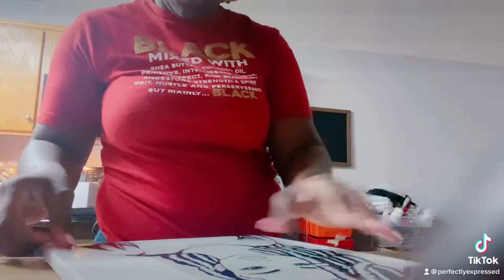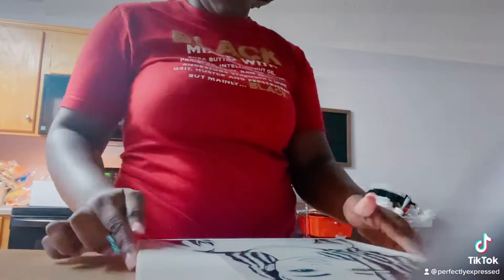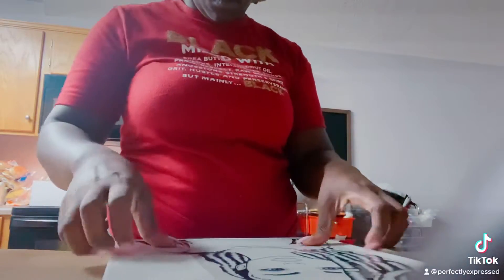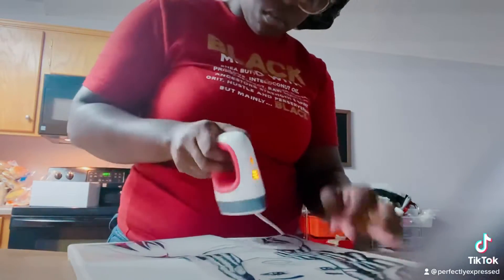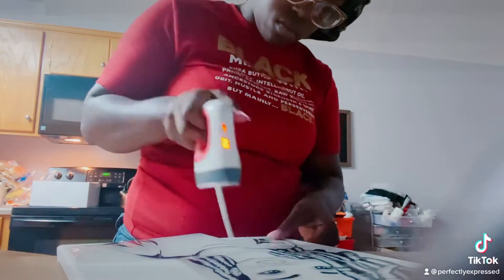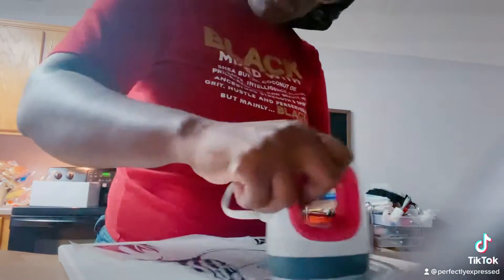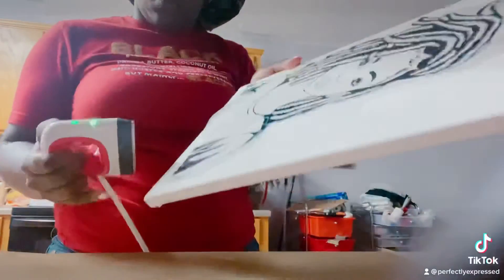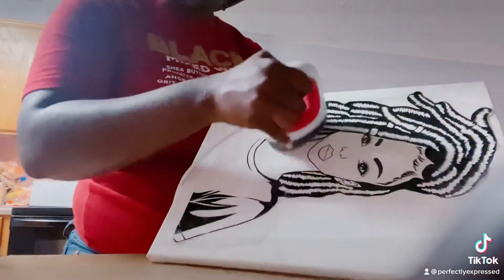Canvas Art Tutorial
Quick simple project all items are spoken in the video!!